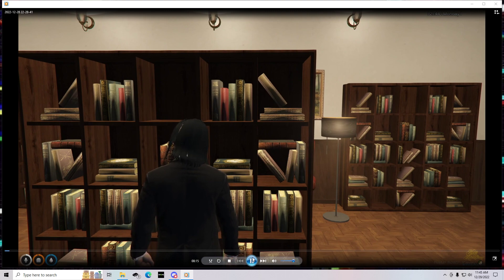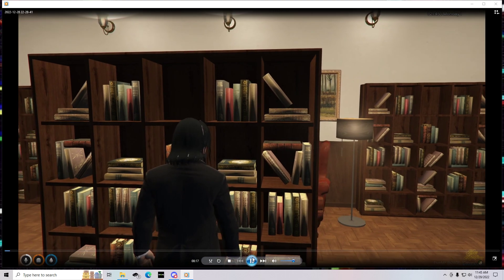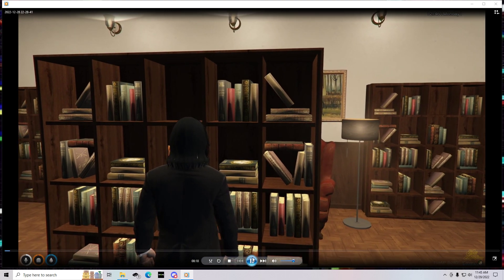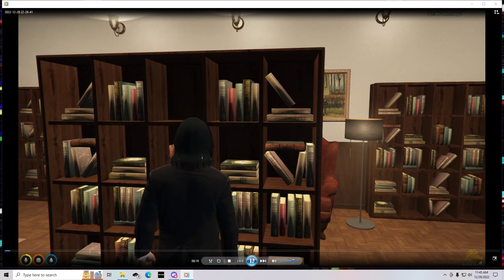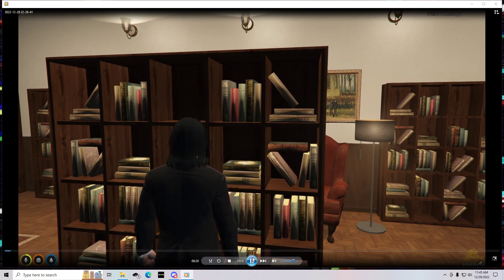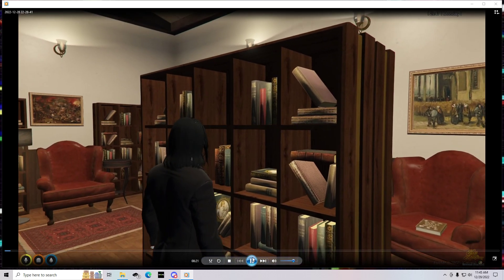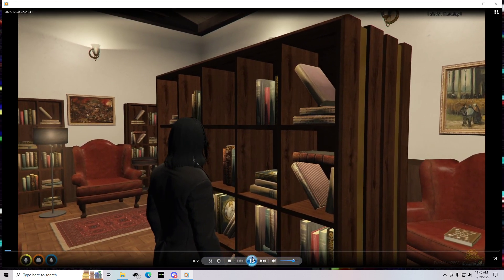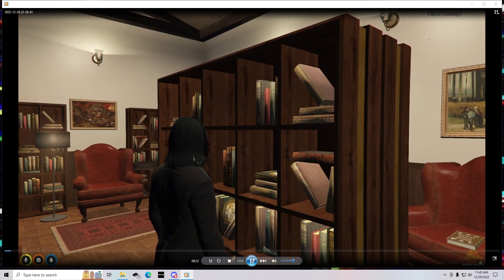Desktop | Shot with GeForce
GPU: NVIDIA GeForce GTX 1660 SUPER
CPU: Intel(R) Core(TM) i7-9700F CPU @ 3.00GHz
Memory: 16 GB RAM (15.93 GB RAM usable)
Current resolution: 1920 x 1080, 59Hz
Operating system: